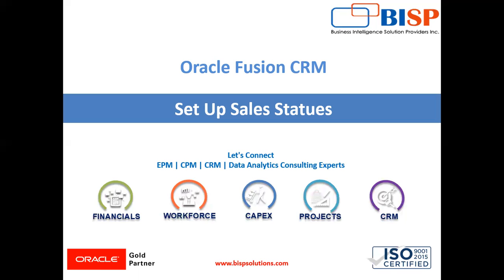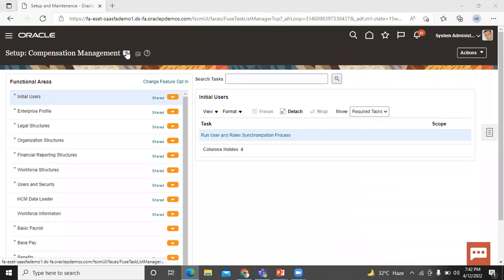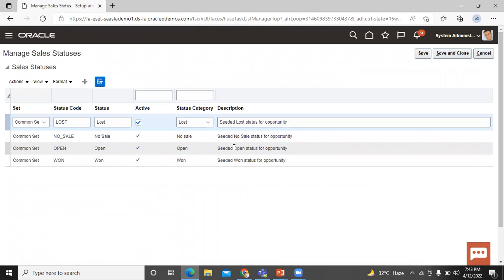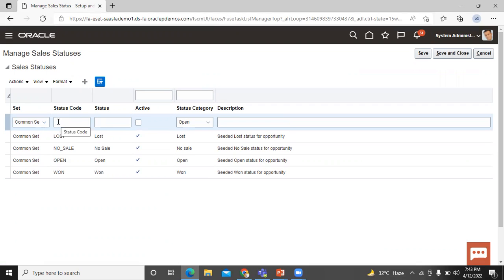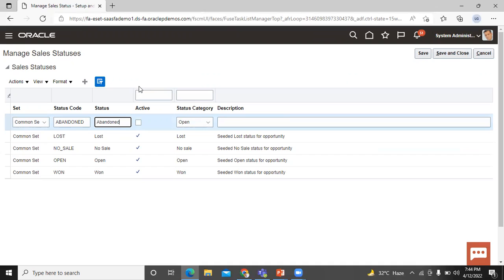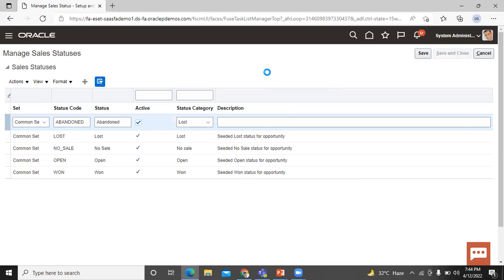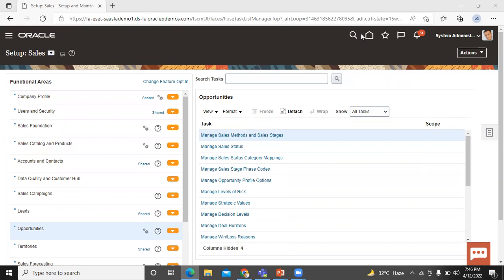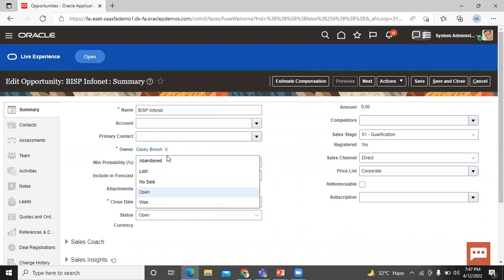Oracle Sales Setup Sales Statues |Oracle CRM | Oracle Fusion | Oracle Fusion Tutorial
In this video tutorial,  we will explain Oracle Sales Setup Sales Statues.
Oracle Sales Implementation.
Oracle Fusion Tutorial.
Oracle Fusion CRM.